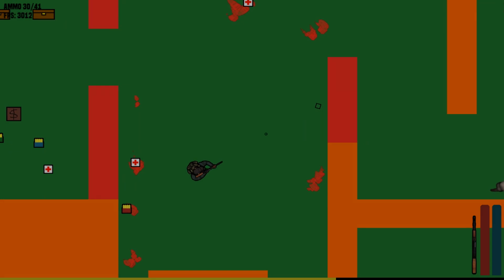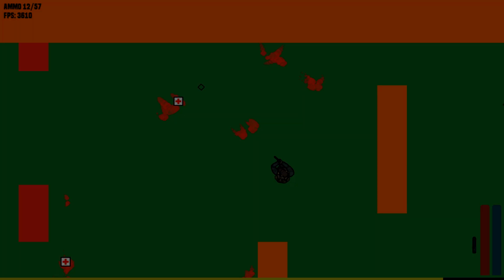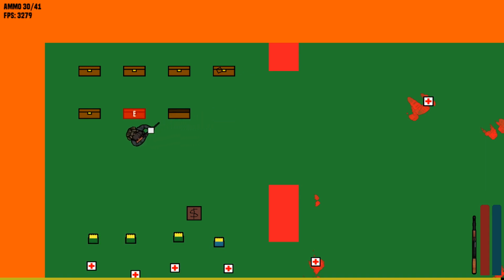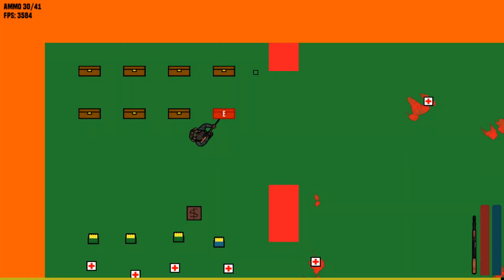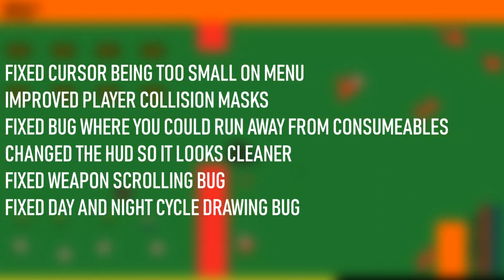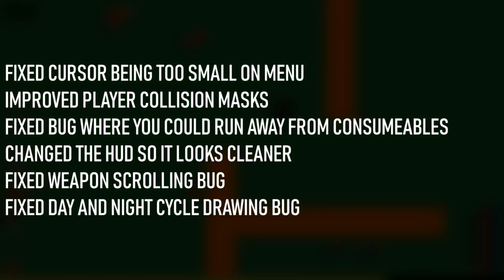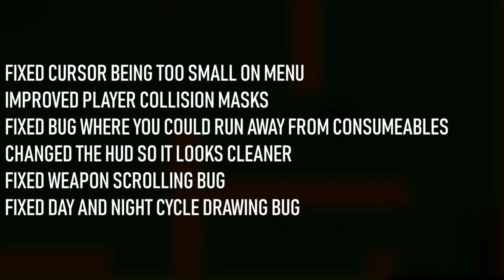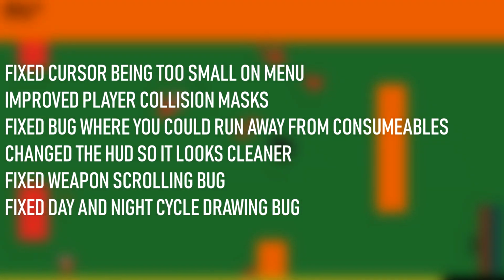Indie Game Devlog #3 - New Settings, Day & Night, Patreon!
New Updates for my upcoming game!